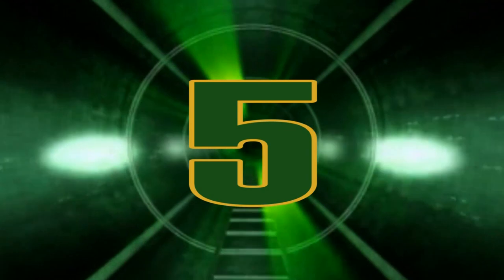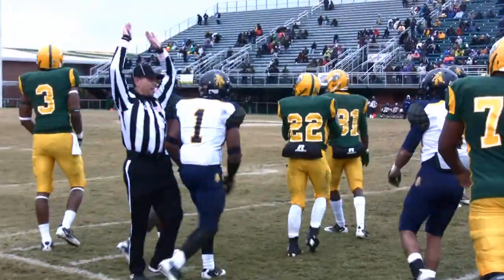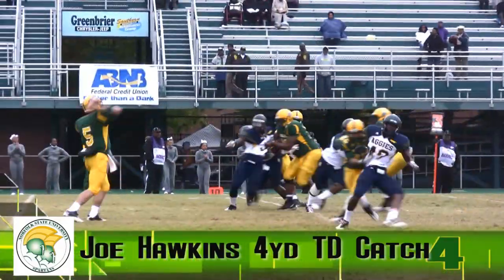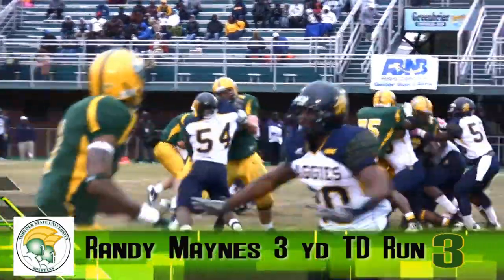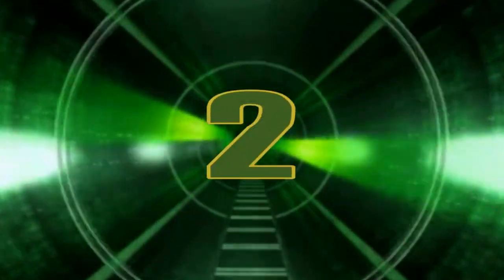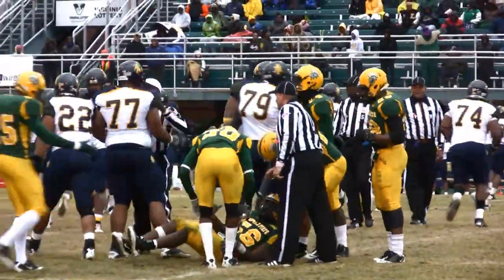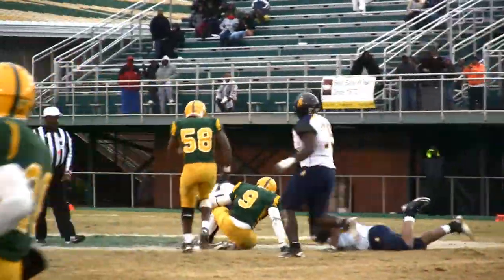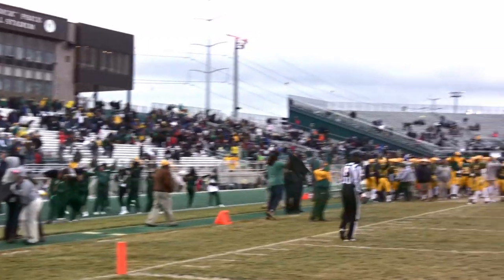NSU vs NC A&T Top 5 Homecoming Plays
Spartans close the deal on defense and win Homecoming and Senior Day 14-10 over the North Carolina A&T Aggies. Check out the top plays from the game.